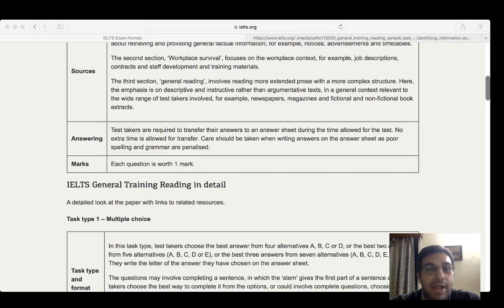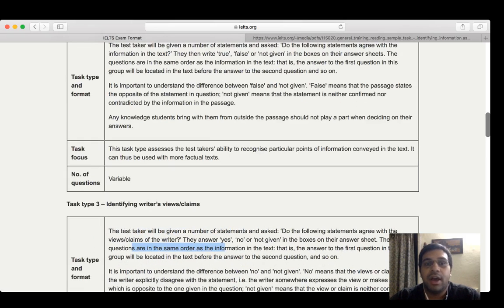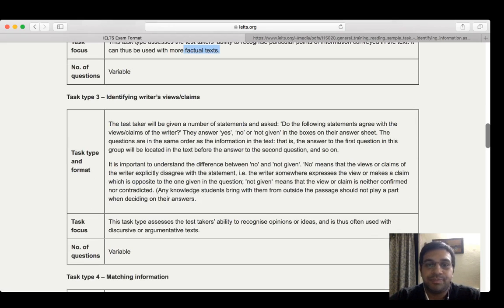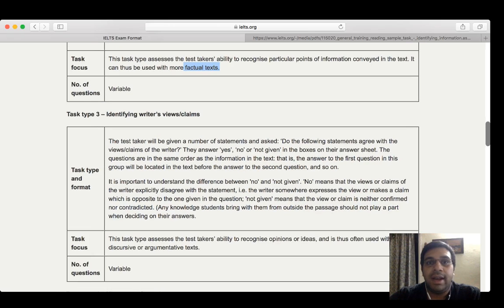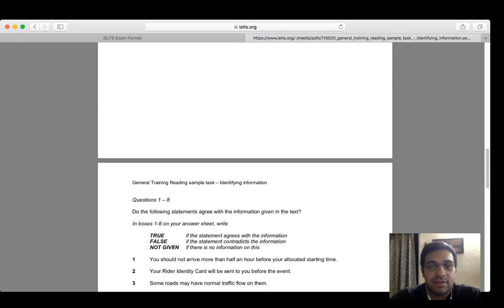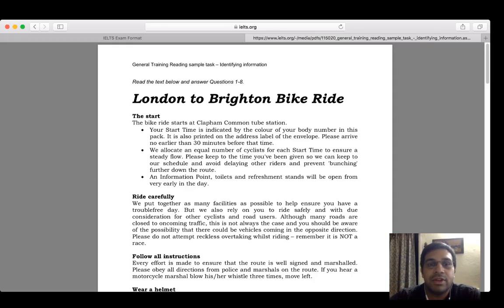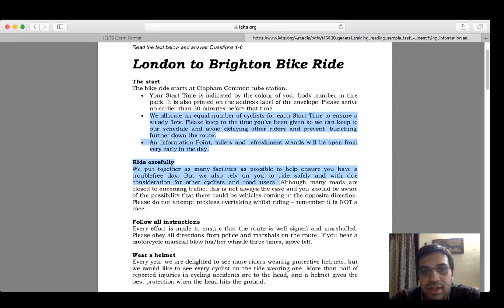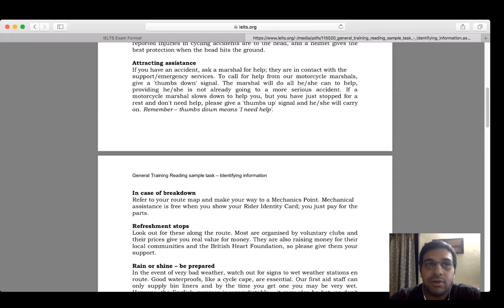IELTS Reading - True/False/Not Given and Yes/No/Not Given | Difference and Tips